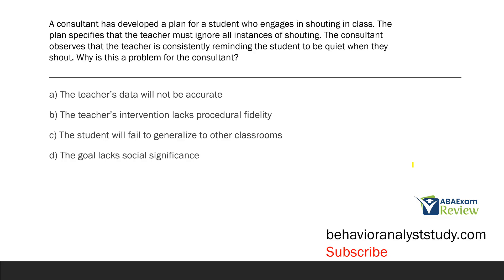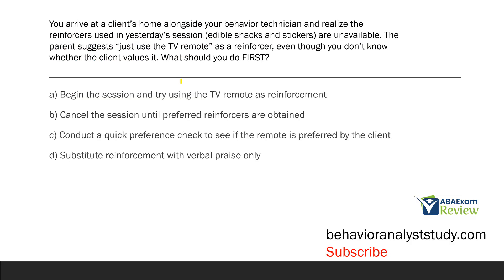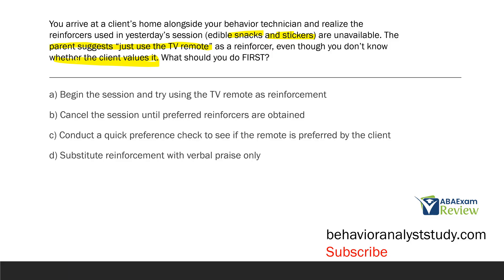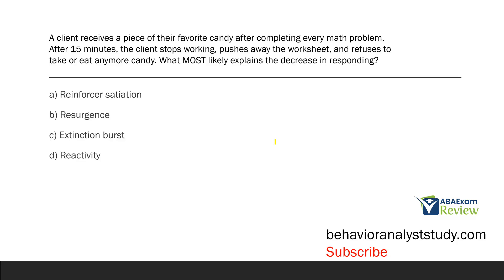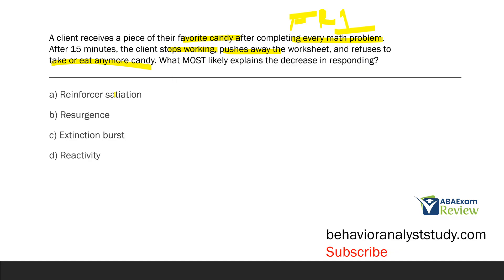BCBA® Exam Practice Questions | Behavior Analyst Exam Practice Questions | Part 195